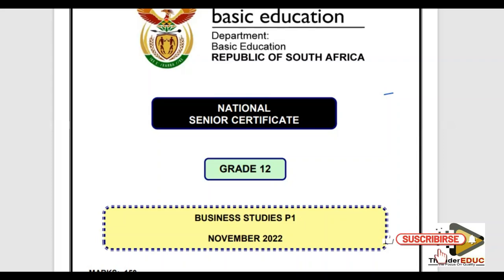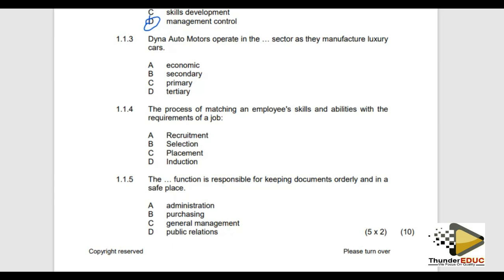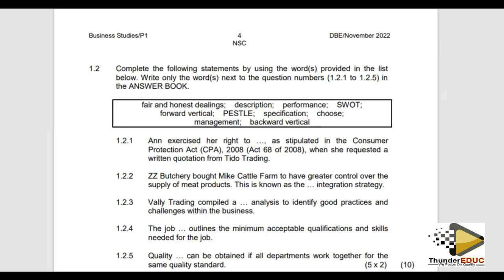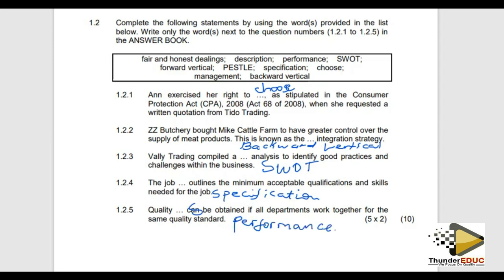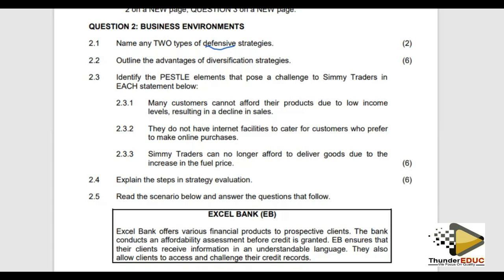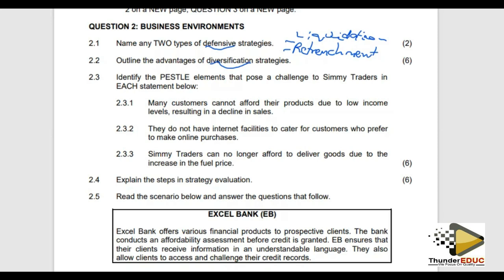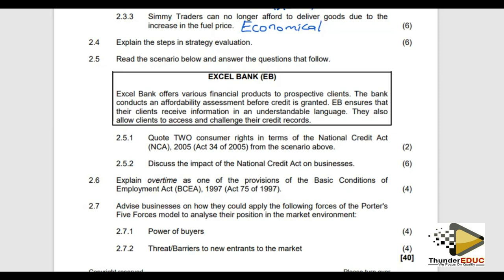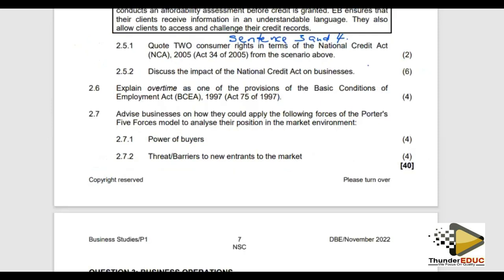2022 FINAL EXAM BUSINESS STUDIES P.1 GRADE 12 2022 MEMO P.1 GRADE 12 [THUNDEREDUC]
2022 FINAL EXAM BUSINESS STUDIES GRADE 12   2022 MEMO P.1  GRADE 12 [THUNDEREDUC]